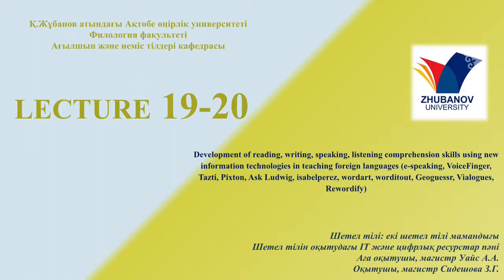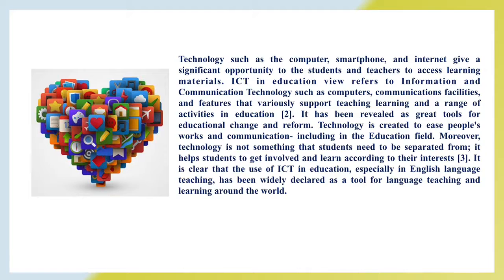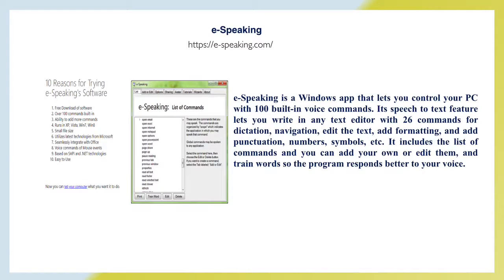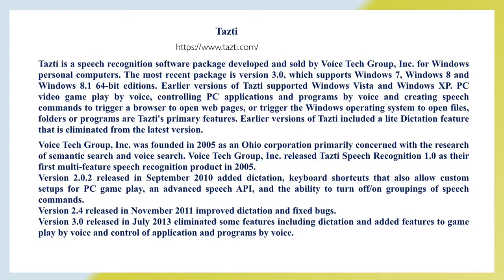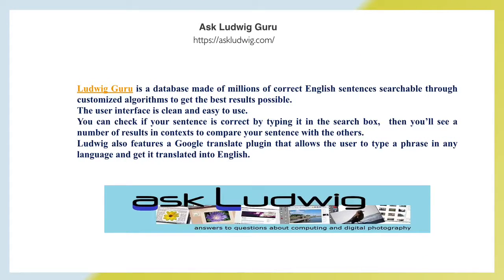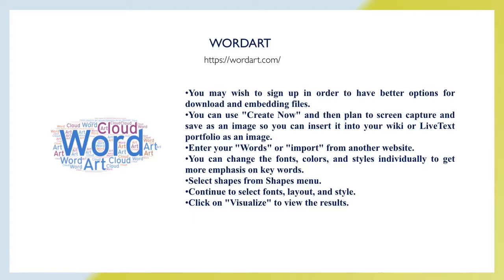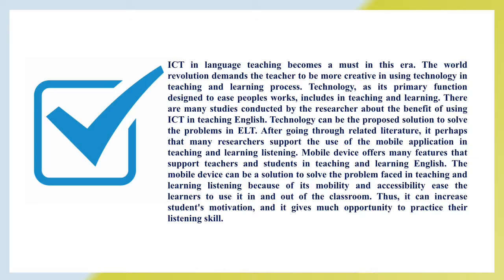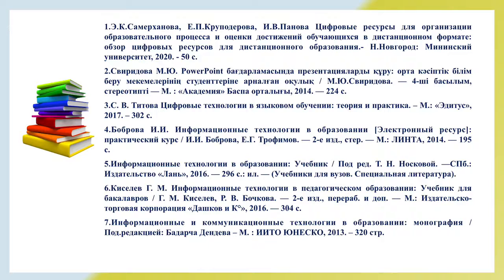Lecture 19-20 Development of reading, writing, speaking, listening comprehension skills